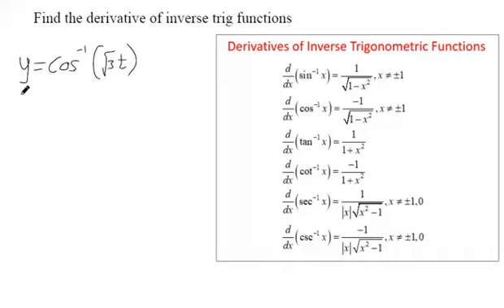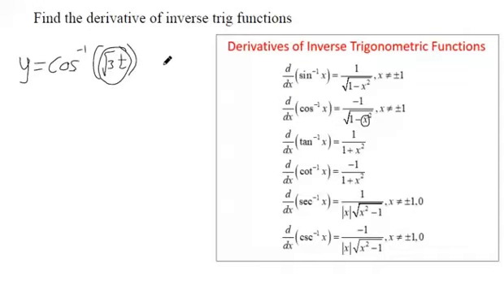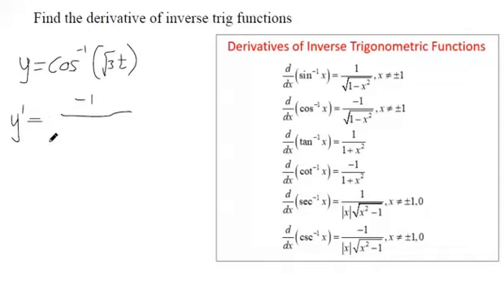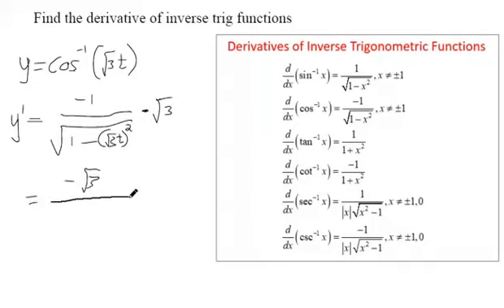Find the derivative of inverse trig functions 2